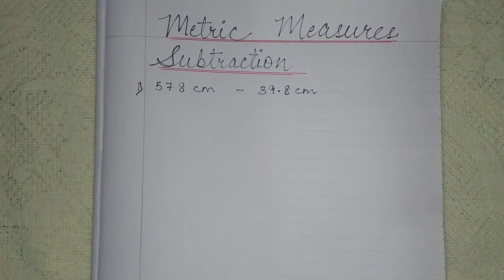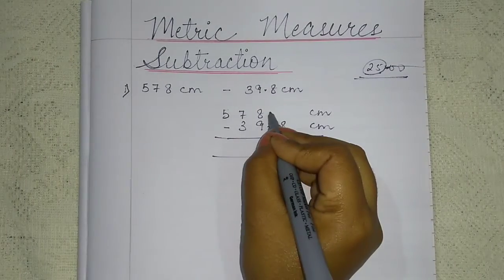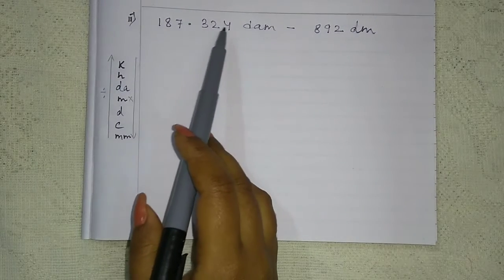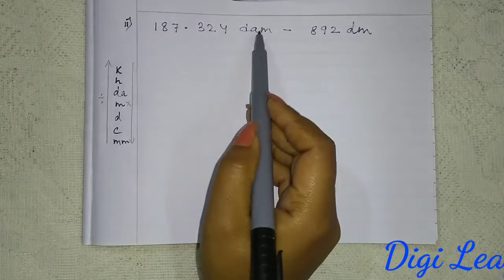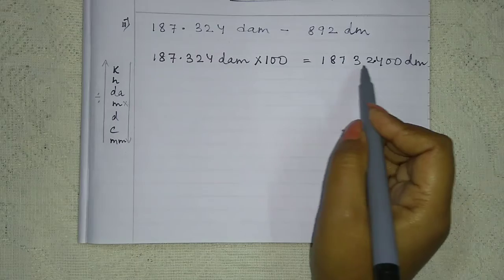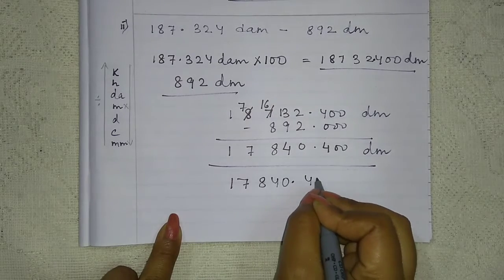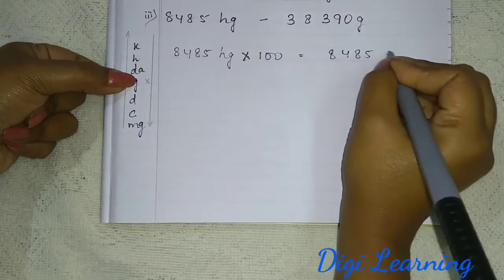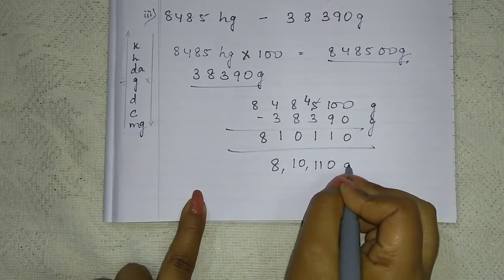Maths for class 4,5 ||subtraction of metric measures || conversion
we have explained on how to convert the units  and then subtract ...subtraction of metric measures..

here is the link given for conversion of metric measure in detail..